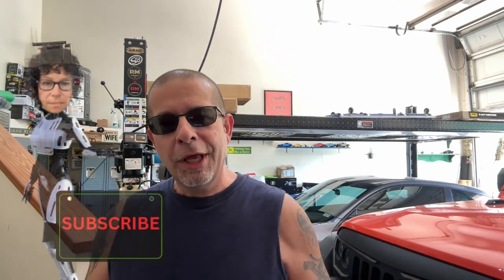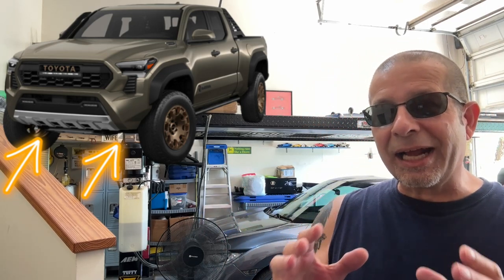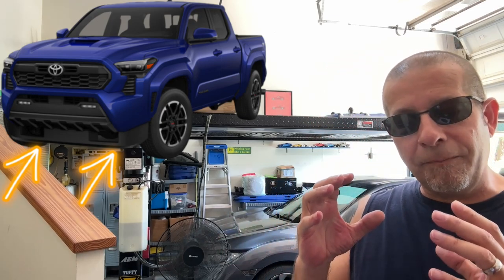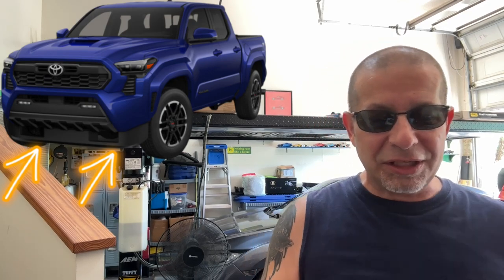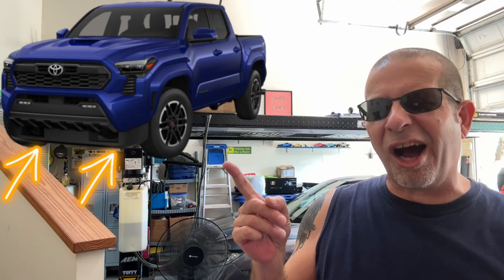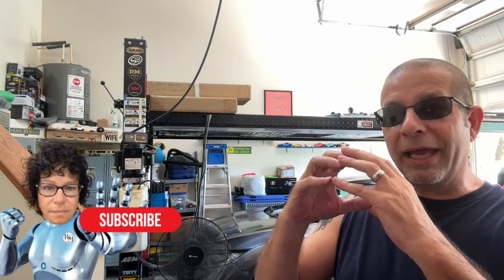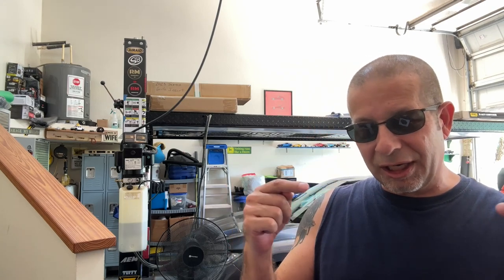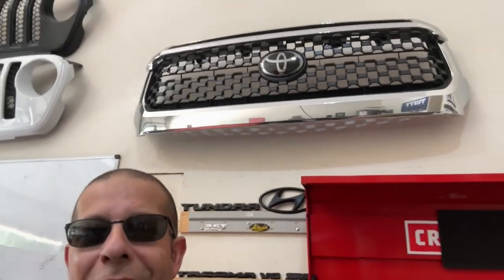This Is A Problem With The 2024 Toyota Tacoma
This Is A Problem With The 2024 Toyota Tacoma!  But I'm not sure anything can be done?

                               (COMMISSIONS EARNED)
LED Headlight Bulbs AD: Fahren 9004/HB1 LED Headlight Bulb, 14000 Lumens Super Bright LED Headlights Conversion Kit 6500K Cool White IP68 Waterproof, Pack of 2

Shock Proof Iphone Case AD: Red2Fire for iPhone 14 Plus Case,[15ft Shockproof][3X Tempered Glass Screen Protector+3X Camera Lens Protector] Heavy Duty Protection Phone Case Cover - Black

Chemical Guys Carwash Kit AD: Chemical Guys HOL126 14-Piece Arsenal Builder Car Wash Kit with Foam Gun, Bucket and (5) 16 oz Car Care Cleaning Chemicals (Works w/Garden Hose)

Glass Cleaner AD: Invisible Glass 91164-3PK 19-Ounce Cleaner for Auto and Home for a Streak-Free Shine, Deep Cleaning Foaming Action, Safe for Tinted and Non-Tinted Windows, Ammonia Free Foam Glass Cleaner, Pack of 3

Micro Fiber Towels AD: PIPIMOO Microfiber Cleaning Cloth for Cars - 15.8"x11.8" Microfiber Towels for Cars Ultra Absorbent & Soft (8Pack) | Multi-Color Lint Free Rags for Car Motor Cleaning Detailing Polishing Drying